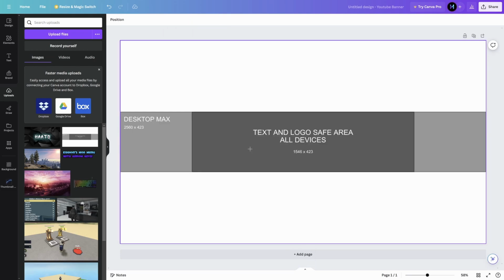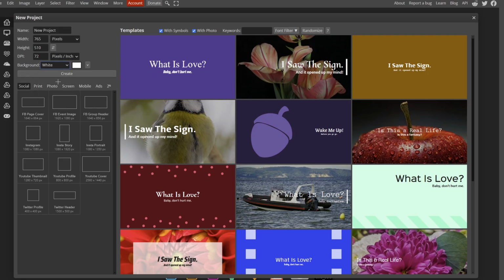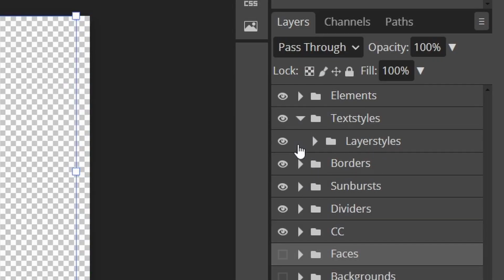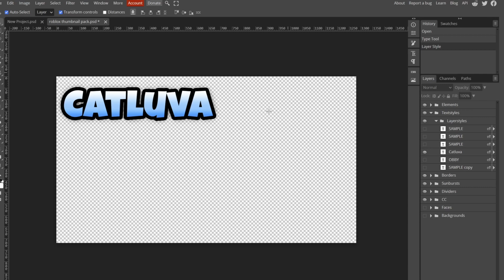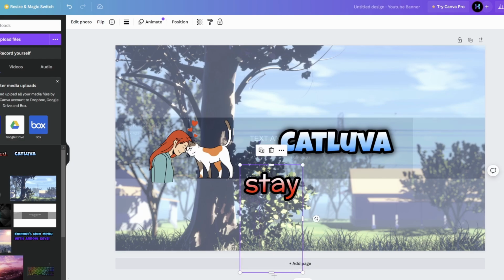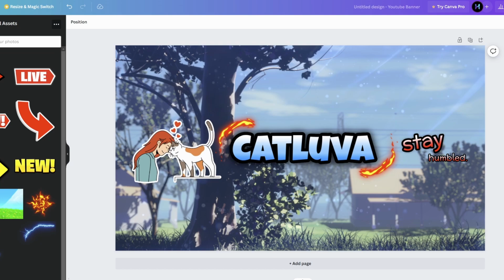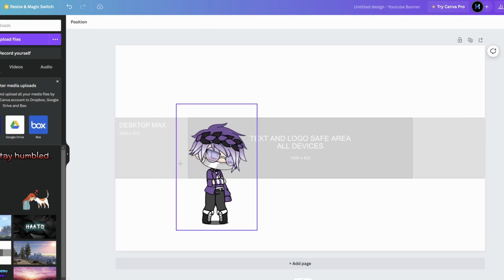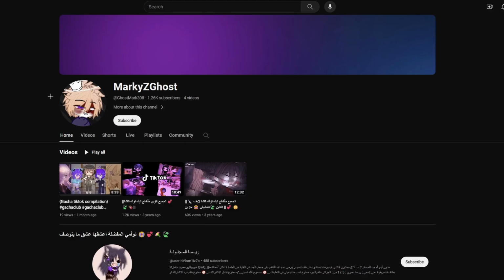Making CUSTOM Channel Banner's For My Subscribers!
Today I made CUSTOM channel banners for my 3 most recent subscribers!